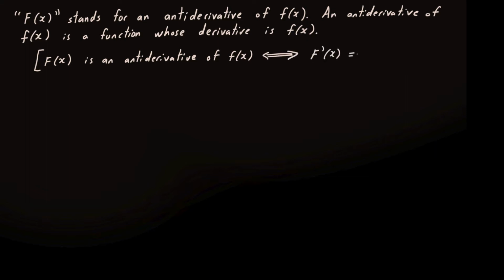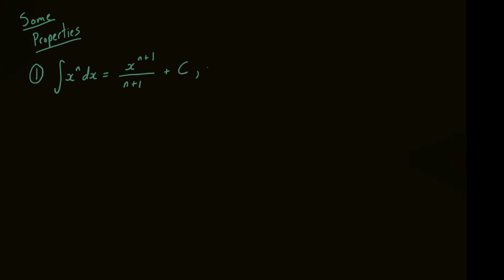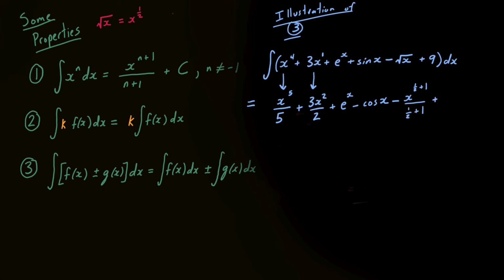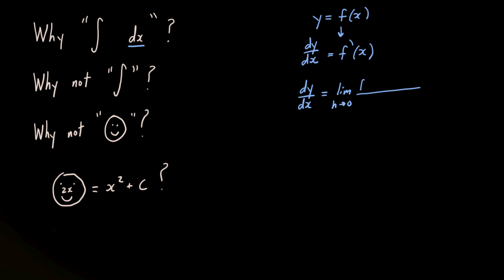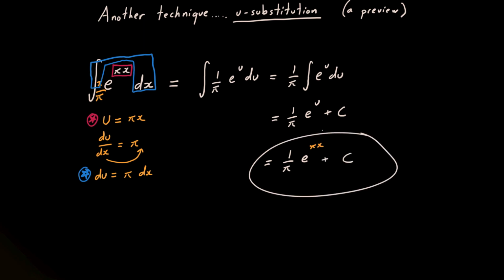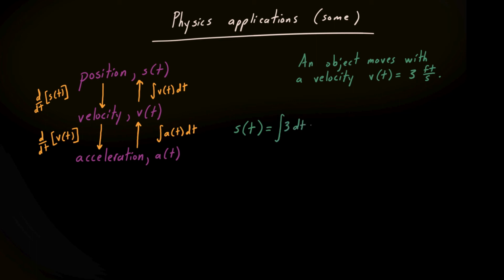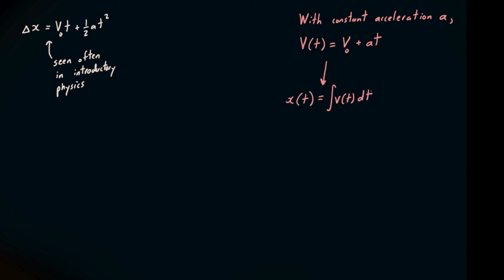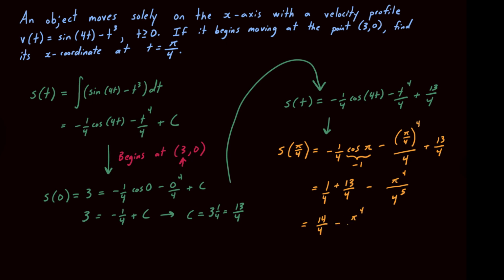Antiderivates and Indefinite Integrals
1st cal II video.